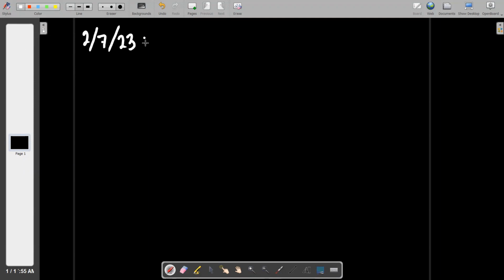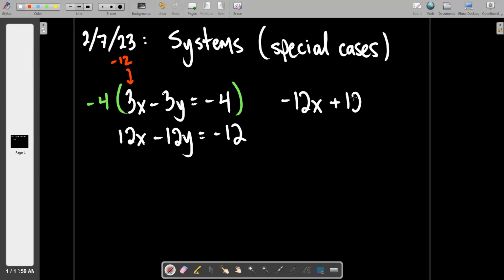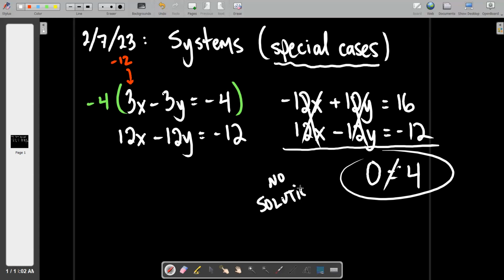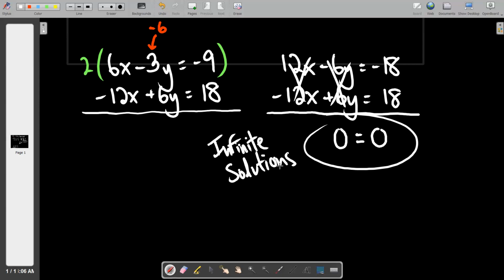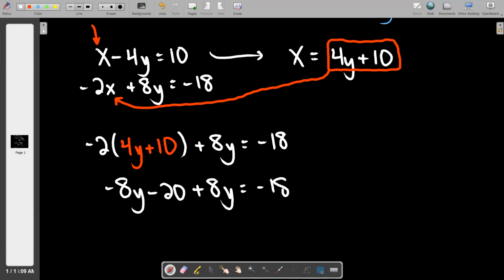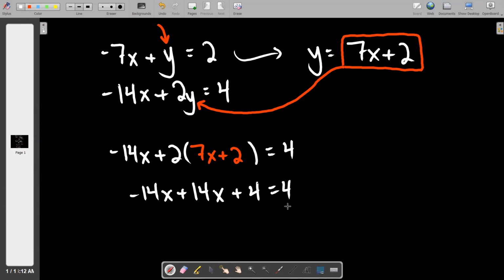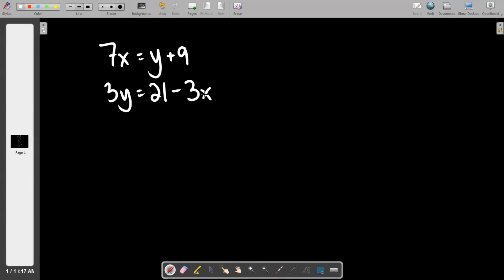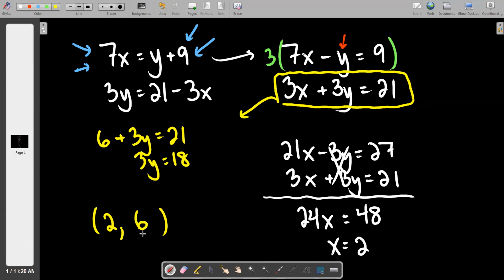Special Linear Systems (no solution or infinite solutions)